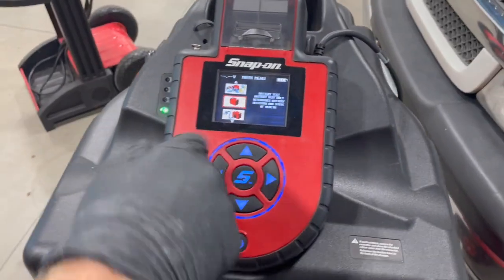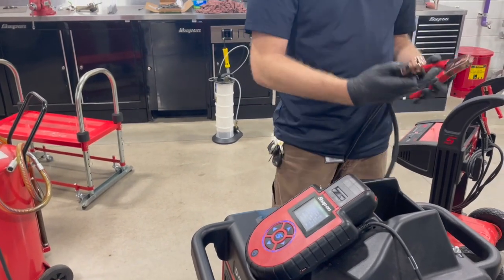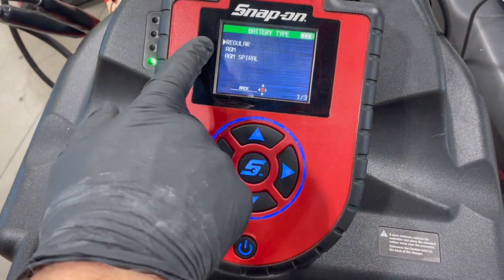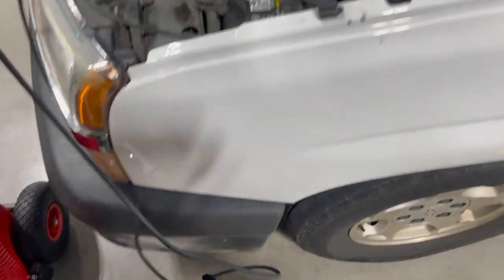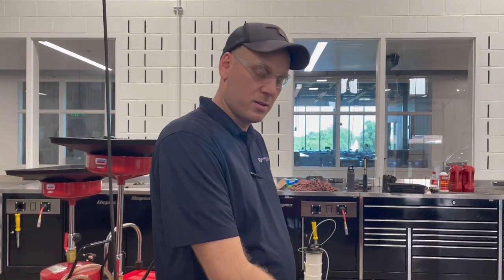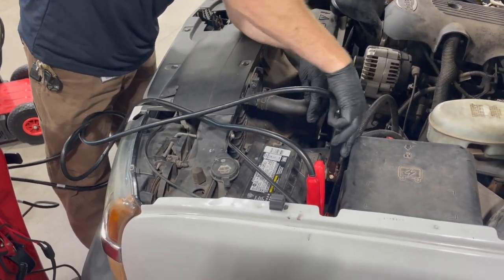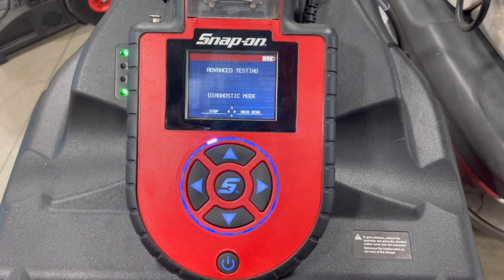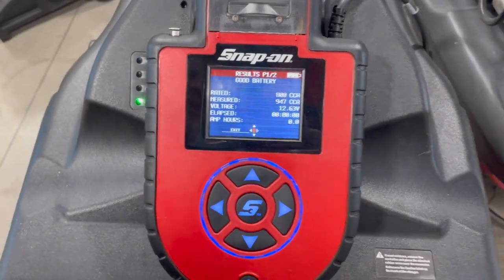How to Perform a Battery Test Using Snap-On D-Tac Elite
How to perform a battery test and diagnostic charge using Snap-On D-Tac Elite on a 2003 Chevy Truck